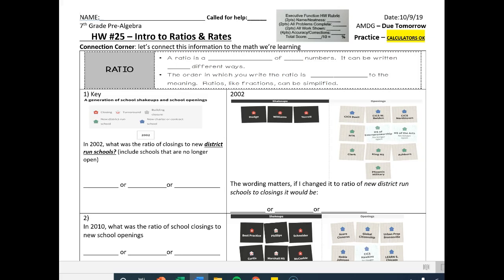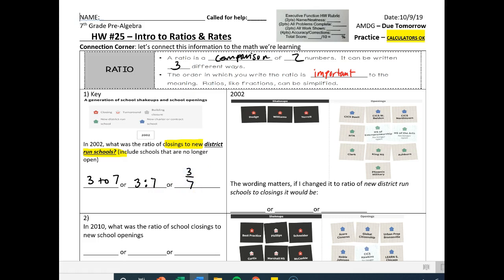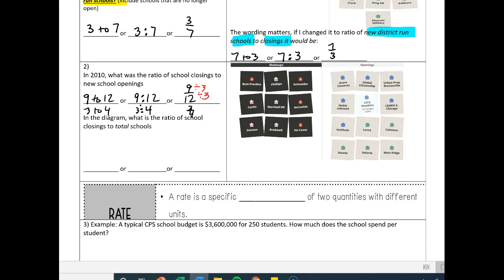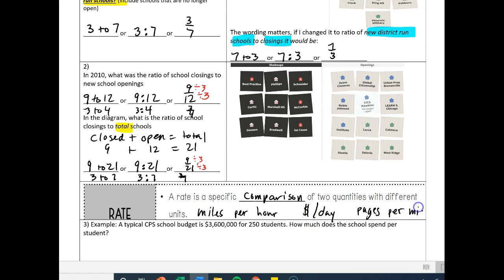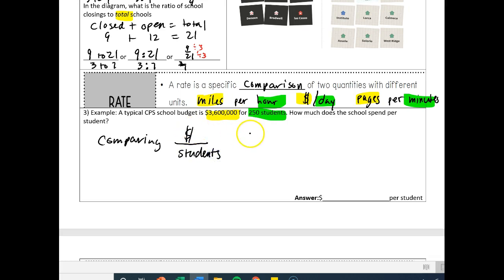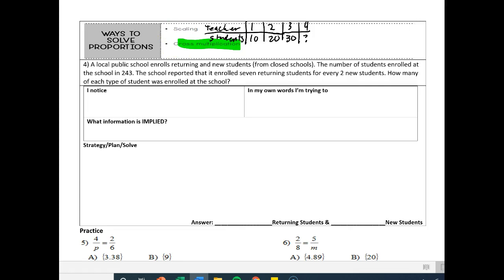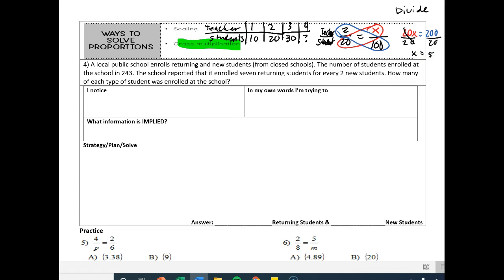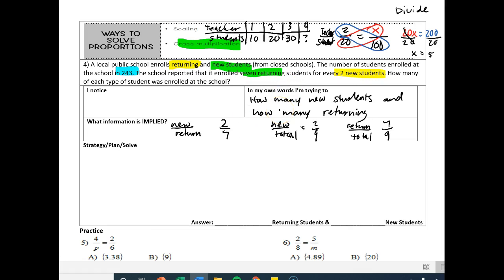HW #25 - Intro to Ratios & Rates